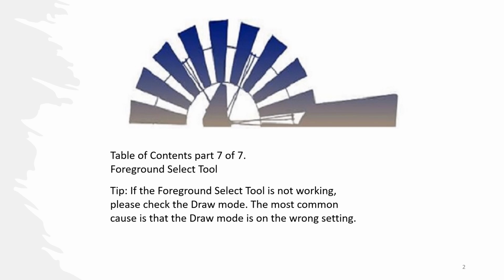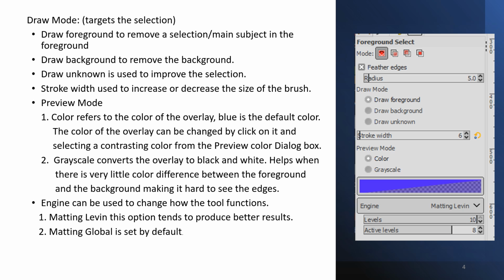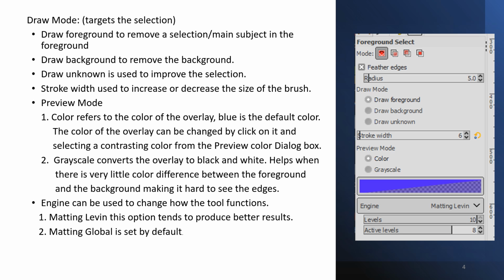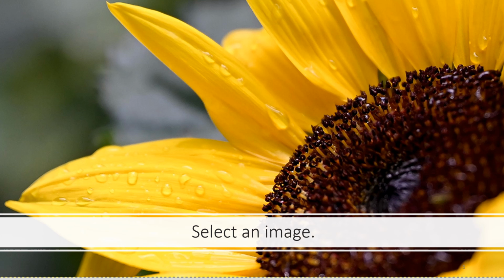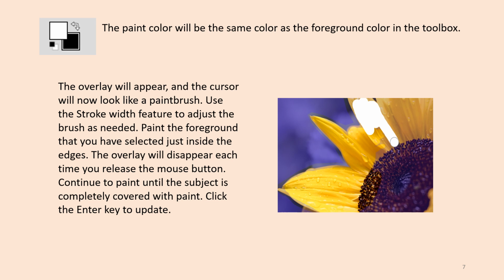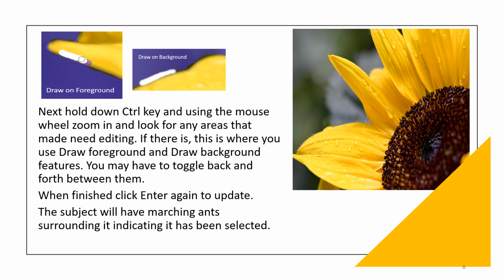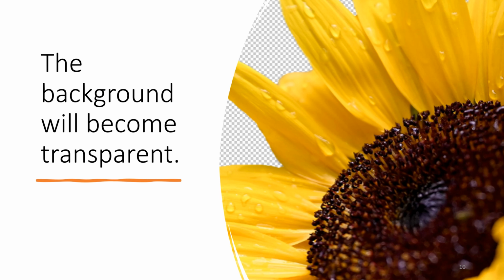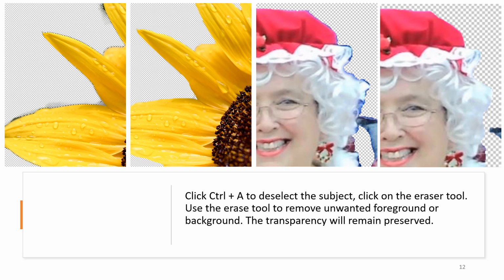Gimp Foreground Select Tool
Remove an area from the active layer or selection. Feather edges for a smoother transition and more.